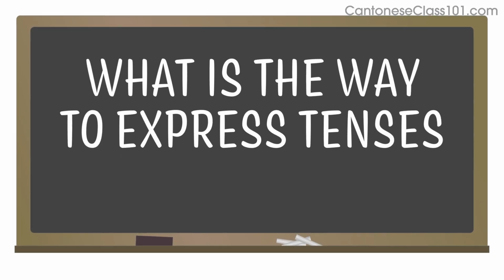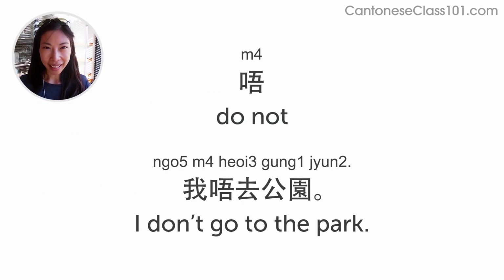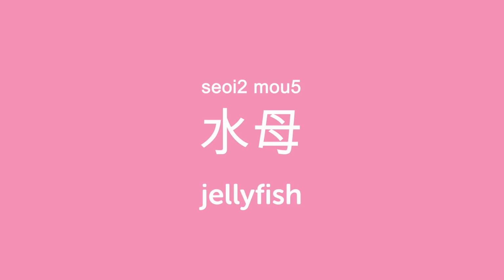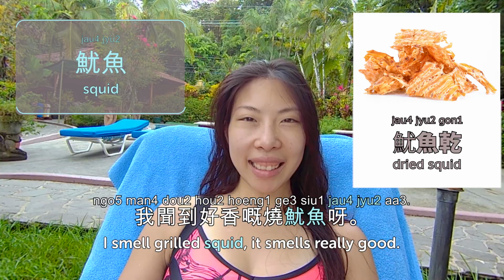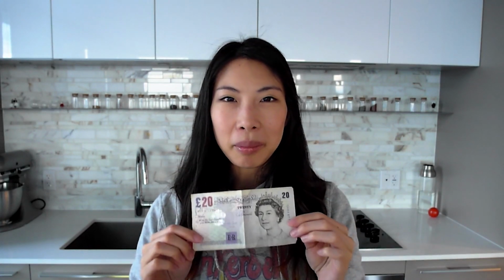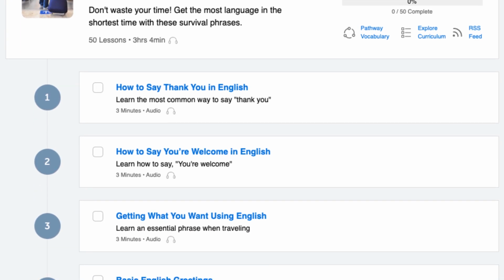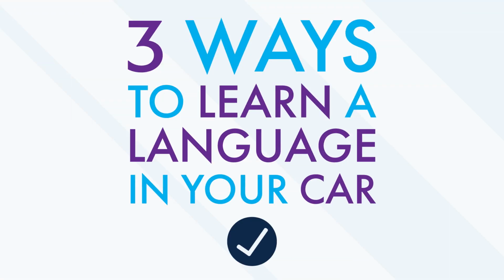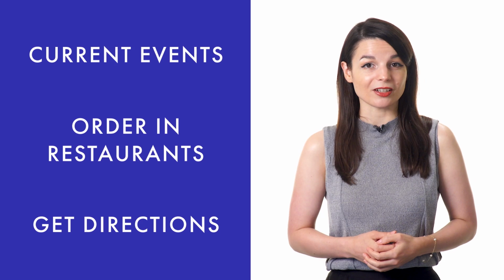Your Monthly Dose of Chinese - Best of December 2019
In this best of December 2019, we will review all the topics and lessons released this month on the channel. This is THE place to start if you want to learn Chinese, and improve both your listening and speaking skills